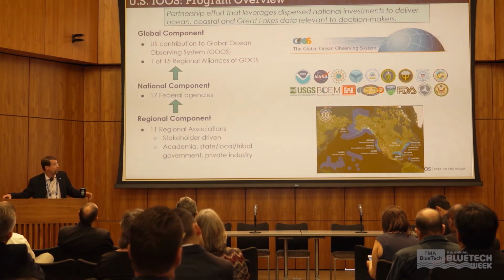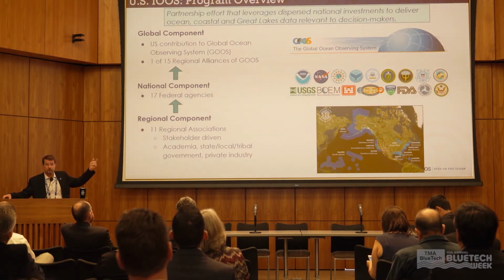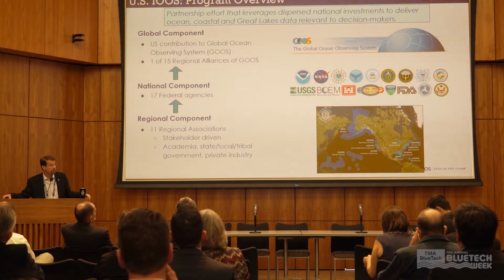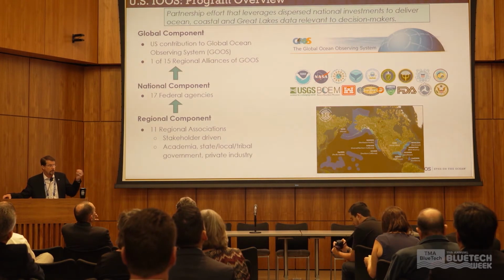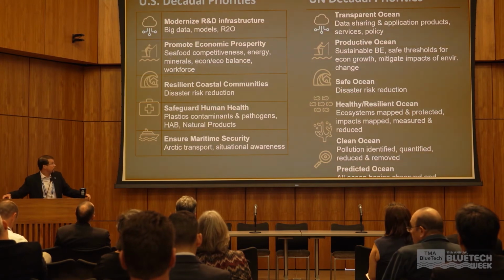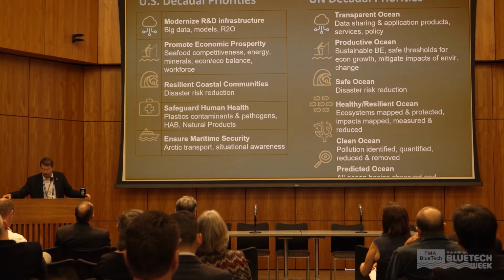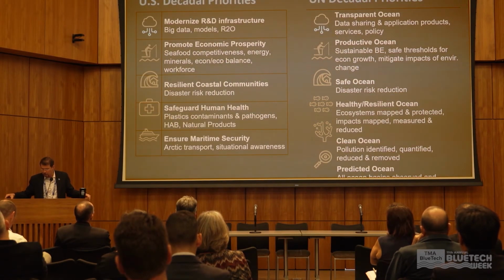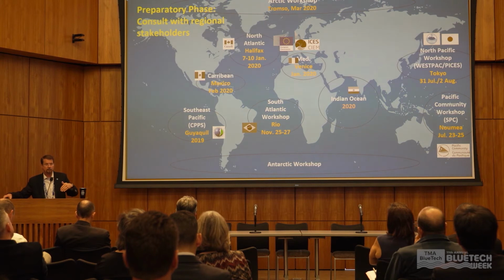Carl Gouldman, Director, U.S. IOOS Program, featured speaker - DAY 2 (Nov. 19, 2019)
Carl Gouldman is Director of the U.S. Integrated Ocean Observing System (IOOS) Program.  We are an integrated network of people and technology gathering observing data and developing tracking and predictive tools to benefit the economy, the environment, and public safety at home, across the nation, and around the globe."